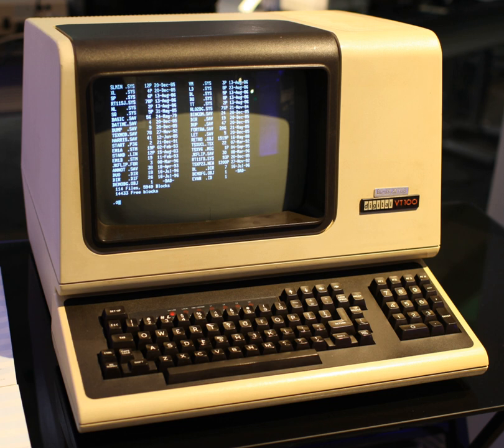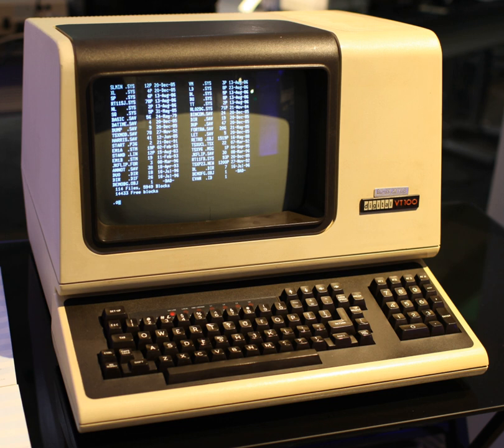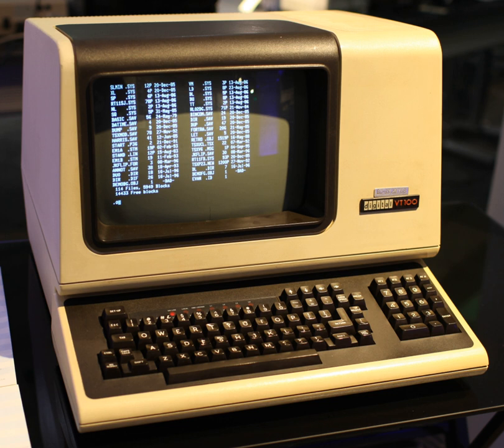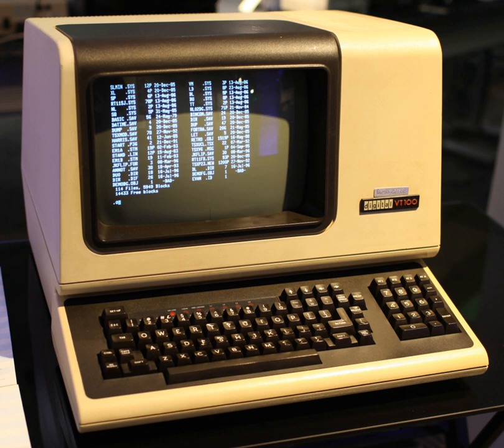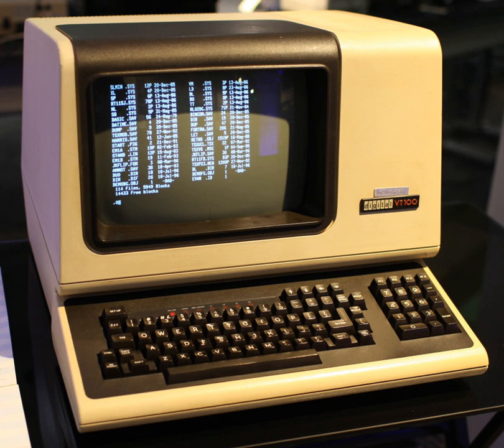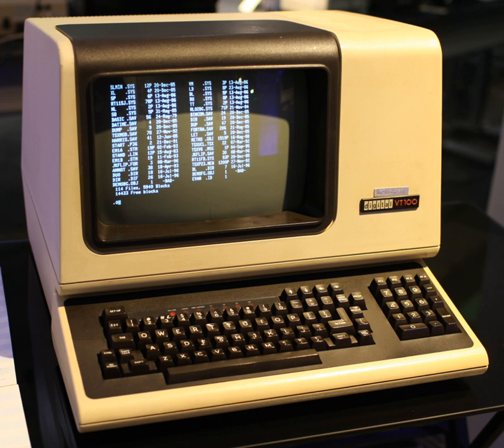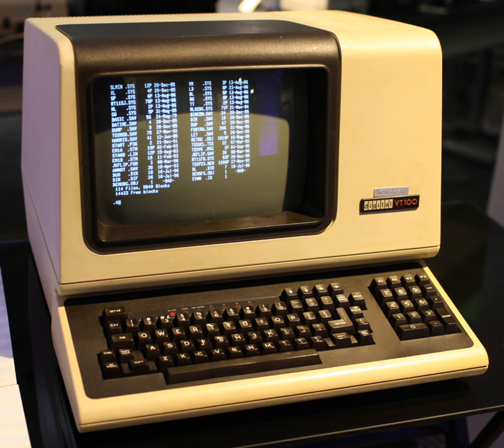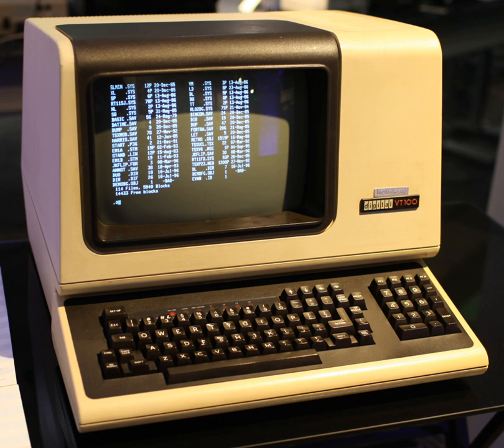Computer terminals | Wikipedia audio article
00:01:25 1 History
00:01:46 1.1 Hard-copy terminals
00:03:53 1.2 Early VDUs
00:07:54 1.3 "Intelligent" terminals
00:14:21 1.4 Contemporary
00:17:06 2 Capabilities
00:17:15 2.1 Text terminals
00:22:03 2.2 Dumb terminals
00:23:01 2.3 Graphical terminals
00:25:26 3 Emulation
00:26:56 4 Modes
00:29:50 5 See also

- Socrates

SUMMARY
A computer terminal is an electronic or electromechanical hardware device that is used for entering data into, and displaying or printing data from, a computer or a computing system. The teletype was an example of an early day hardcopy terminal, and predated the use of a computer screen by decades.Early terminals were inexpensive devices but very slow compared to punched cards or paper tape for input, but as the technology improved and video displays were introduced, terminals pushed these older forms of interaction from the industry. A related development was timesharing systems, which evolved in parallel and made up for any inefficiencies of the user's typing ability with the ability to support multiple users on the same machine, each at their own terminal.
The function of a terminal is confined to display and input of data; a device with significant local programmable data processing capability may be called a "smart terminal" or fat client. A terminal that depends on the host computer for its processing power is called a "dumb terminal" or thin client. A personal computer can run terminal emulator software that replicates the function of a terminal, sometimes allowing concurrent use of local programs and access to a distant terminal host system.